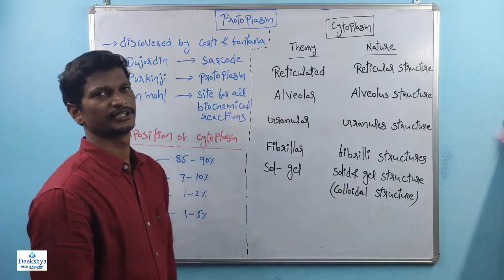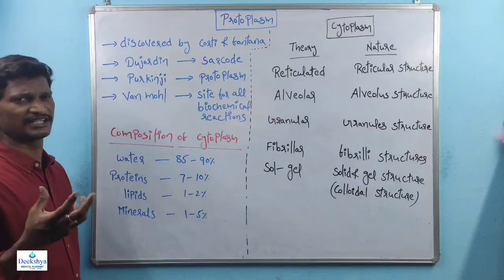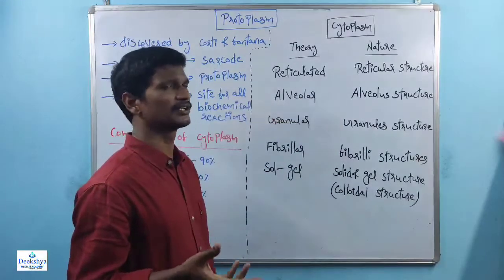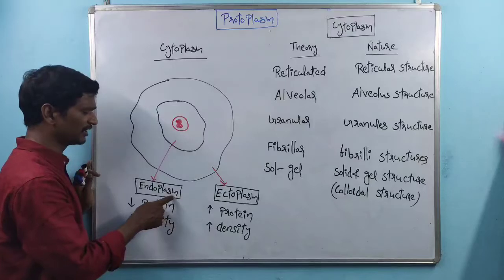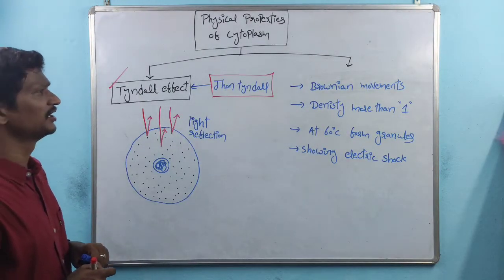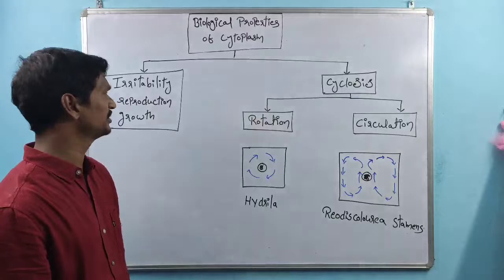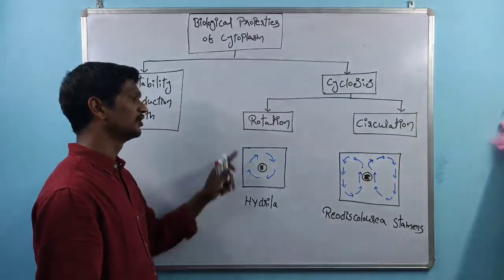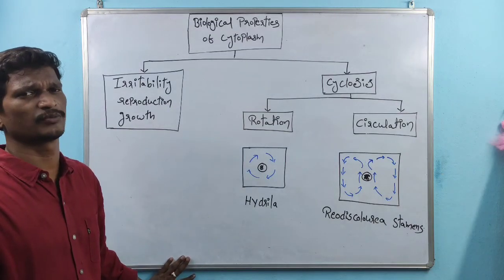Jr.botany class 15 cell biology